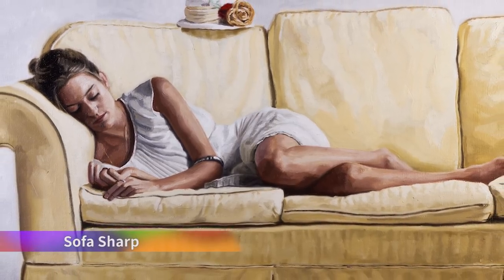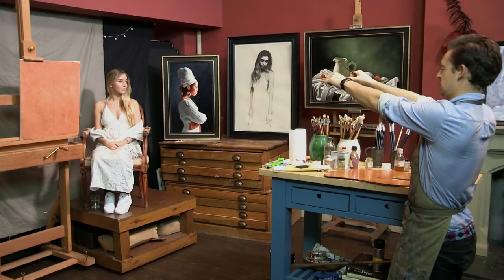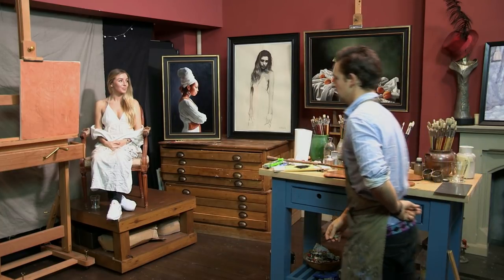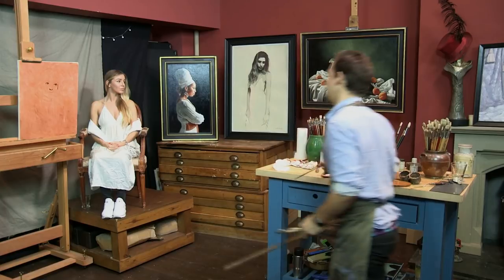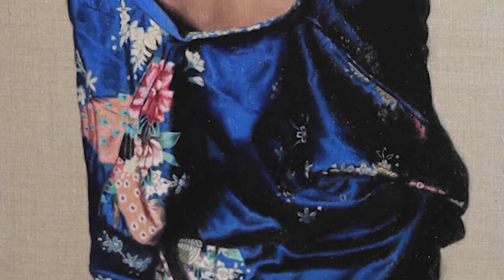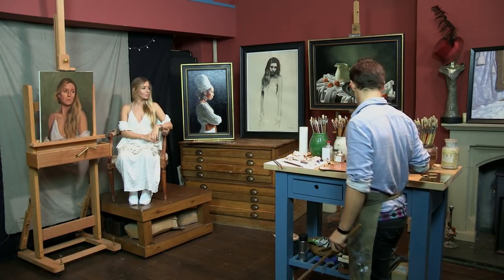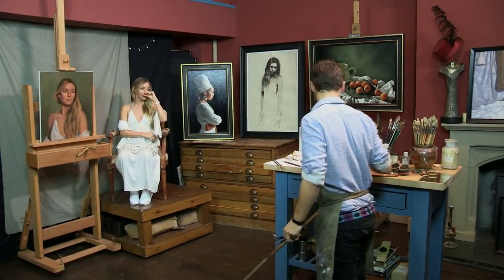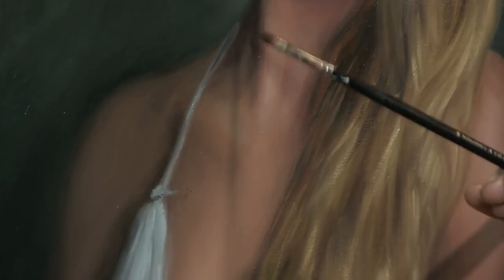Classical oil portrait painting techniques and tutorial with Max BaccanelloI Colour In Your Life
In this fine art TV show episode Max Baccanello is interviewed with Colour In Your Life about painting, drawing, art workshops, art tips and art techniques.

New fine art TV show episodes loaded every Wednesday AEST.

Fine Art TV Series - Colour In Your Life
Season - 17
Episode - 01
Filmed on Location at - London, United Kingdom

Max Baccanello finished studying at Charles H Cecil Studio in Florence Italy in 2010. Here Max's tuition was focusedon academic portraiture in hte lineage of traditional representational art and sight size technique. In 2006 Max Baccanello attended a foundation course in fine art at Chelsea Collage of Art and Design at the University of Arts London, after graduating from Shrewsbury School, Where he was awarded the art scholarship.

Max Baccanello most notably exhibited with the pastel society at Mall Galleries and the Royal Society of Portrait Artists at Cork street galleries. It was here that Max Baccanello was awarded runner up prize from the Tiranti group. Max's portrait of the Caudwell family was honoured by an unveiling and hanging at Blenheim Palace.

Exhibitions

OLD SALOPIANS EXHIBITION, SHREWSBURY, OCTOBER 2016
GABRIEL FINE ART, INTERSECTION EXHIBITION, LONDON,2016
AFFORDABLE ART FAIR, BRISTOL, 2016
JOINT EXHIBITION AT THE BOX GALLERIES, WITH MARK DEMSTEADER, LONDON 2016
THE CHELSEA ARTS FAIR,2016
ELLESMERE EXHIBITION, 2016
THE OTHER ART FAIR, LONDON, 2016
ELLESMERE EXHIBITION, 2015
THE SOCIETY OF PASTEL ARTISTS, MALL GALLERIES LONDON 2015
ATELIER EXHIBITION IN PORTOBELLO ROAD,LONDON, 2014
ELLESMERE OPEN ART EXHIBITION, 2014
QUIRKY ART GALLERY, 2014
WILLOW GALLERY, OSWESTRY, 2014
ELLESMERE OPEN ART EXHIBITION, 2013
UNVEILING OF CAUDWELL’S FAMILY PORTRAIT AT BLENHEIM PALACE 2012
CORK STREET GALLERY LONDON - SOCIETY OF PORTRAIT SCULPTORS 2012
GREAT OAK GALLERY LLANIDLOES 2012
OERLEY HALL - BRITISH RED CROSS EXHIBITION 2012
THE WILLOW GALLERY OSWESTRY 2012
THE QUBE GALLERY, OSWESTRY 2011
THE GATEWAY SHREWSBURY 2011
GREAT OAK GALLERY LLANIDLOES 2011
THE GALLERY, LLANIDLOES 2011
THE GLOBE LUDLOW 2010
LEIGHTON HALL 2010
UNTITLED ARTIST FAIR LONDON 2009
EXHIBITED SCULPTURES IN OXFORD 2009
SHROPSHIRE OPEN: COLLECTIVE 2008
SHREWSBURY MUSEUM AND ART GALLERY, UK. 2008
THE ART FUND SHOW, WESTERN PARK, 2008
CHELSEA COLLEGE OF ART AND DESIGN FINAL EXHIBITION, 2008
SHREWSBURY SOLO EXHIBITION, UK. 2006

You can contact Max Baccanello about his art or art techniques directly via his

The Colour In Your Life fine art TV series is an art show that takes you into the everyday studios of artists from around the world. While in the studio they share their individual art techniques and art tips with the viewer in a relaxed atmosphere, with a delightfully Australian host and fellow artist, Graeme Stevenson. The artist shares with the viewer their stories of life, painting, drawing, sculpting, art workshops and any art lessons they may provide. The art TV series is currently filmed in Australia, New Zealand and the United States.

Graeme Stevenson, a world renowned artist himself, rides his Harley Davidson to the studios of artists all over the world and allows the viewers a chance to see some of the greatest artists of the world in action.

A wonderfully engaging art show. If you love creativity and the joy of looking at the world through art, then Colour In Your Life is the place to be.

Colour In Your Life is an Australian owned and produced TV art show.